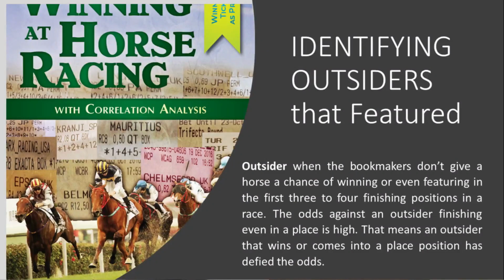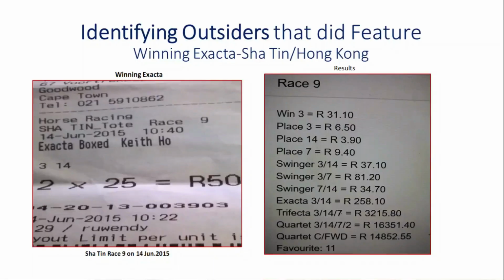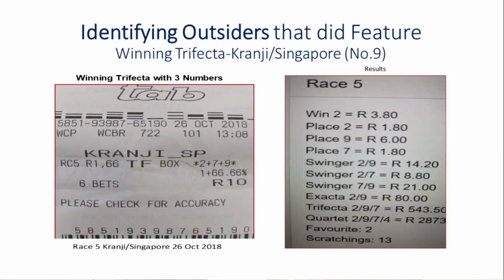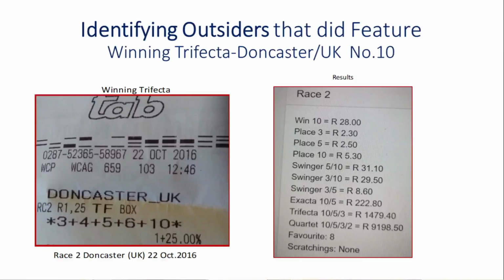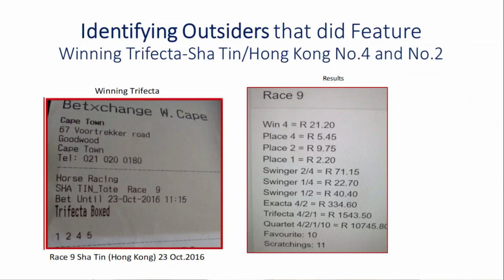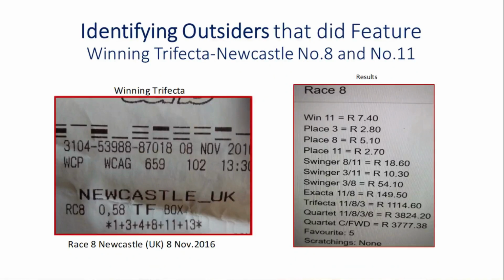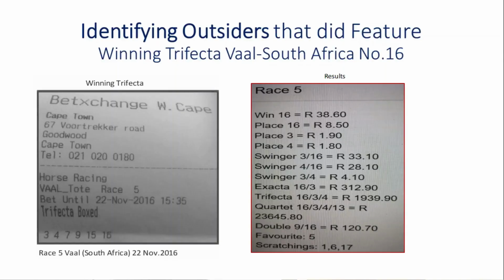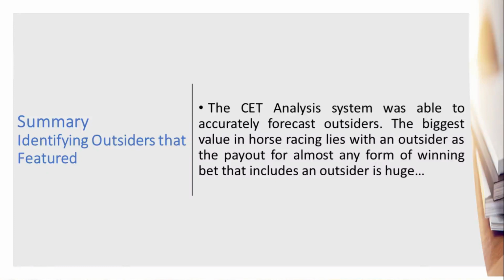Winning with Outsiders at Horse Racing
“Winning with Outsiders” will highlight how several outsiders (or long shots) were identified by applying the correlation of a horse’s weight and time (CET Analysis) of a previous race. Note that actual winning tickets/wagers includes trifectas/trios and quartets/superfectas. Winning tickets displayed are from several different countries and many more racecourses worldwide. This video is about predicting winning results in horse racing.

Also check video "Winning at Horse Racing with CET Analysis"